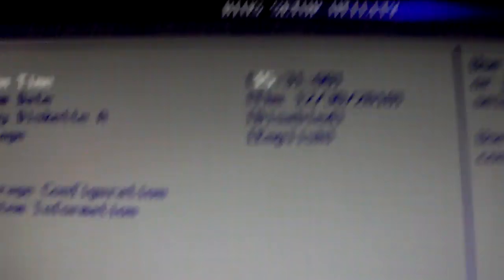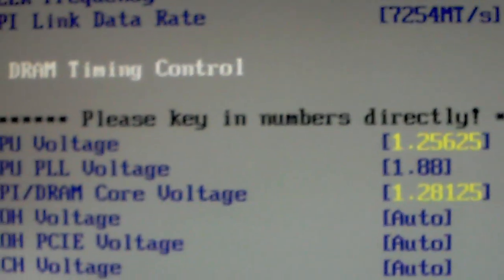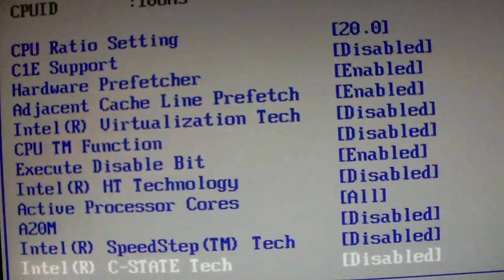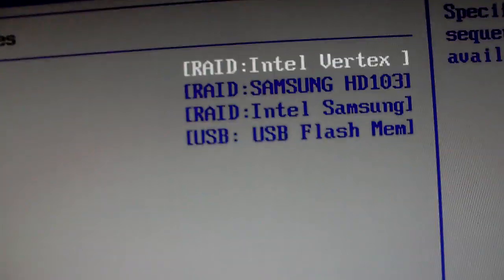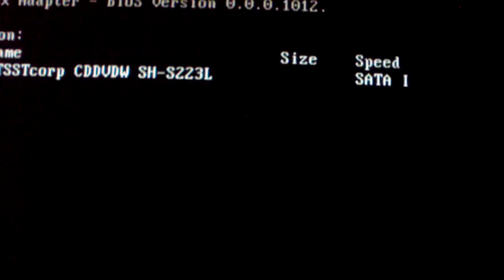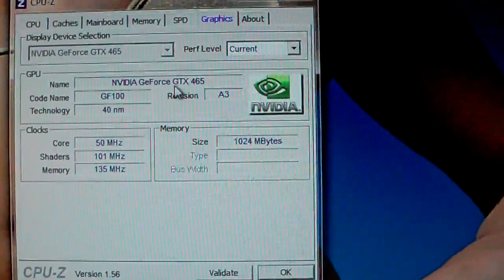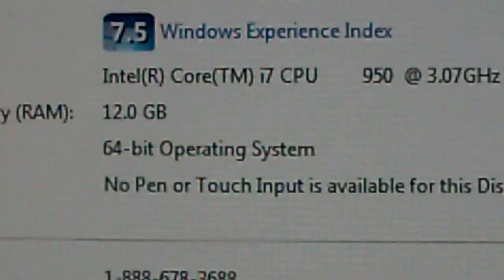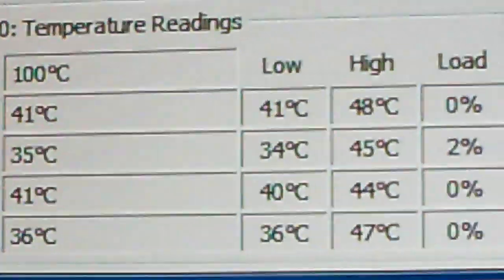Overclocking Core i7 950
Overclocking Core i7 950 , ASUS P6T Deluxe v2 BIOS Settings. A starting point as I have some more testing to do.